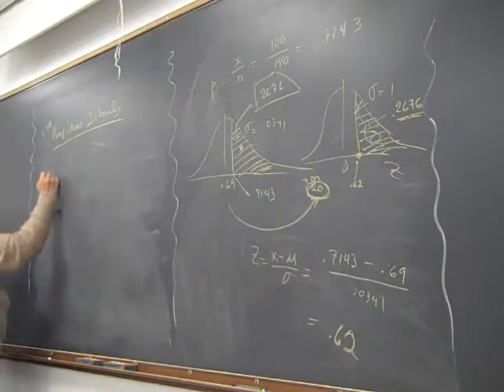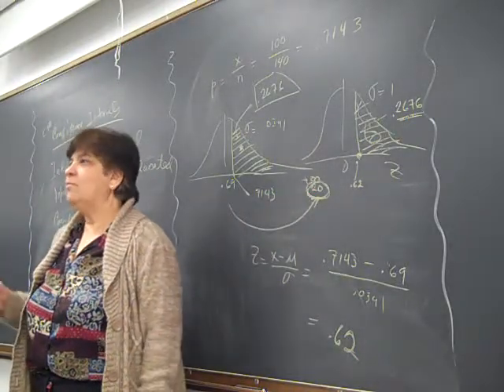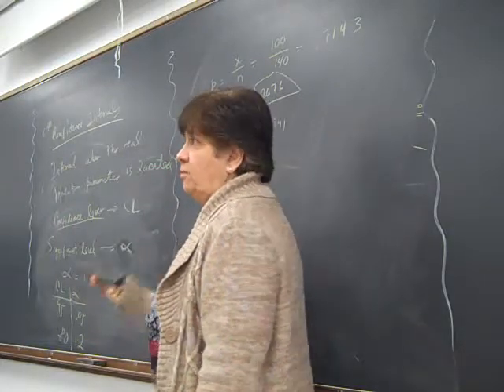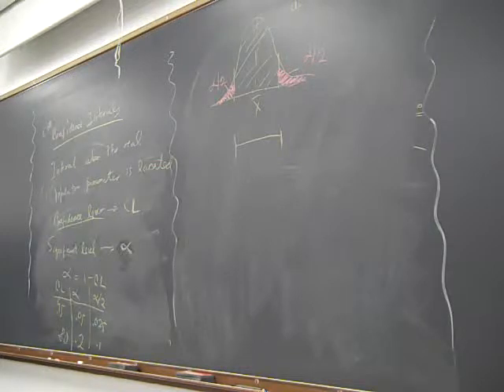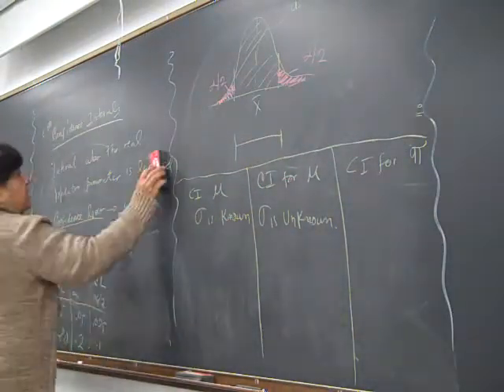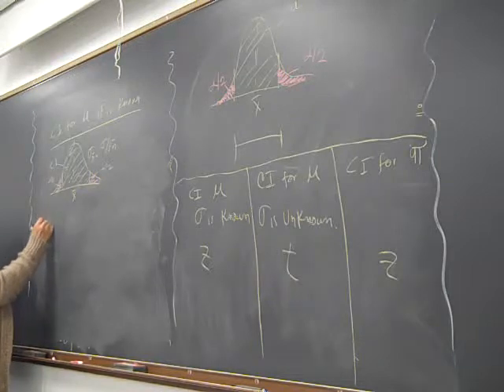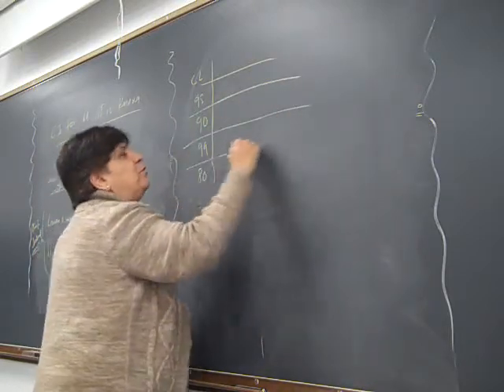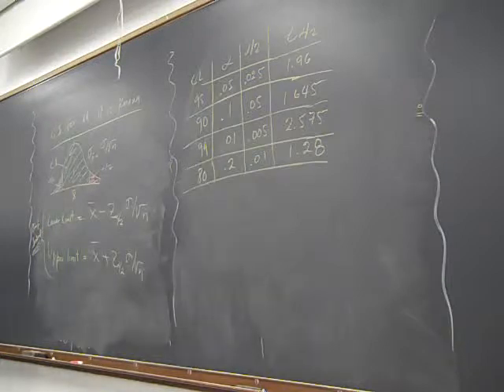Donnelly Ch8 1